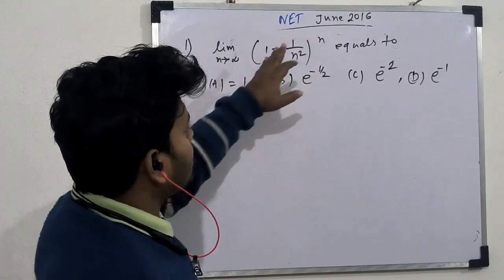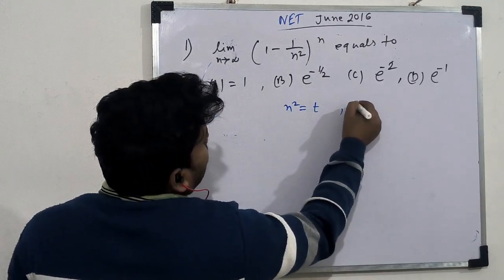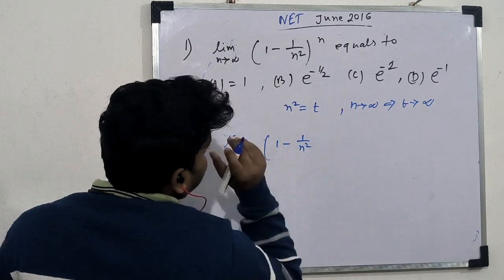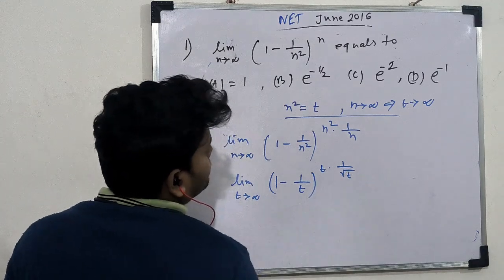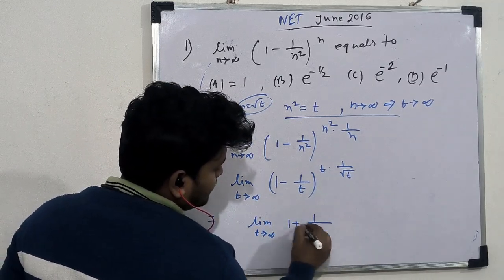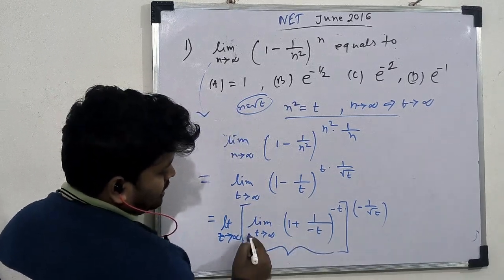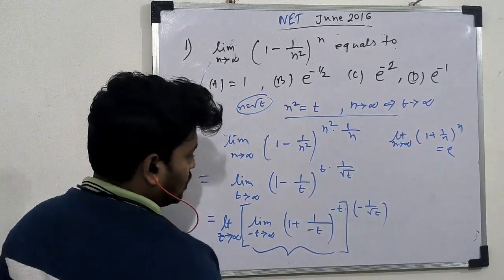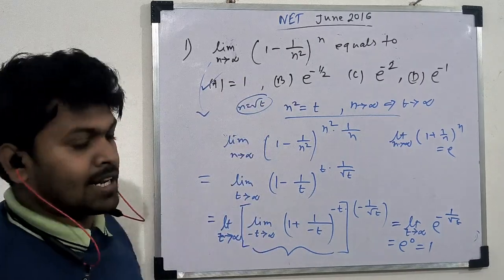CSIR NET June 2017 | Mathematical Sciences | Solution